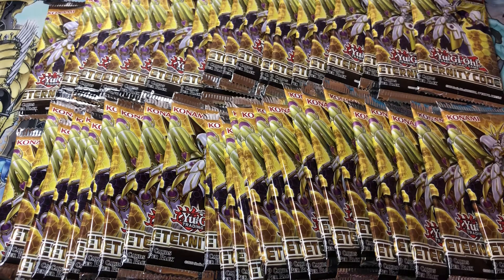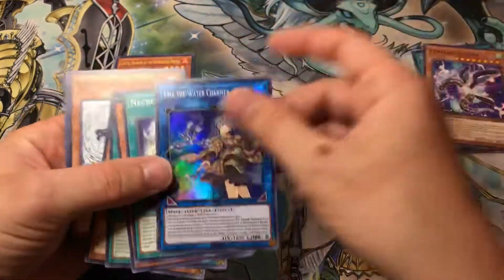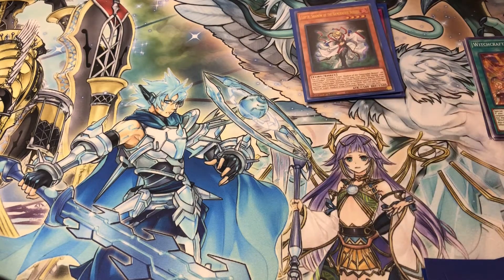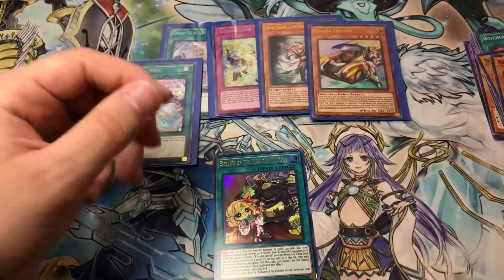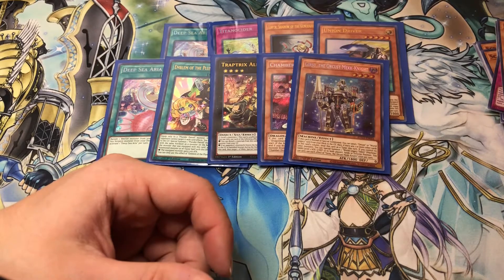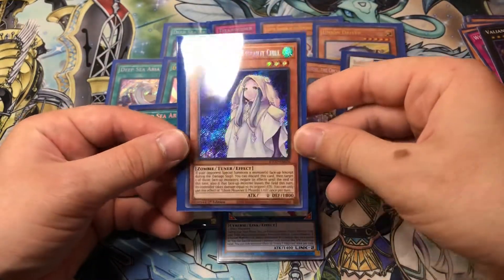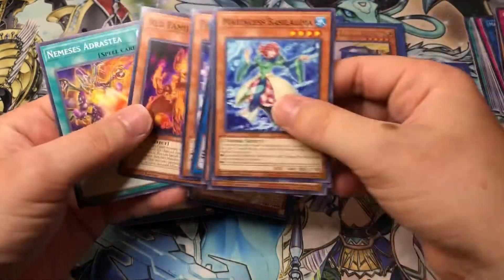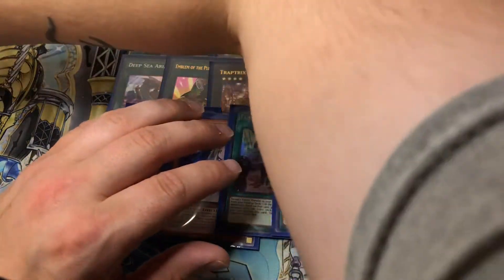Eternity Code pack opening - THE HUNT FOR THE STARLIGHT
Opening 49 packs of Eternity Code in the hopes of pulling a Starlight Rare!

Girsu